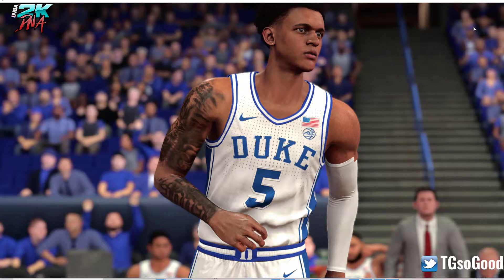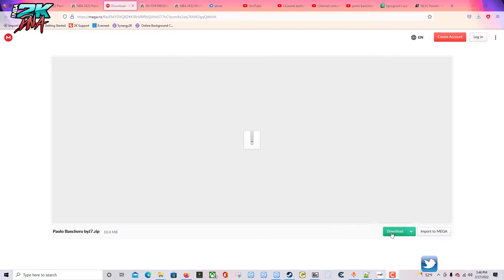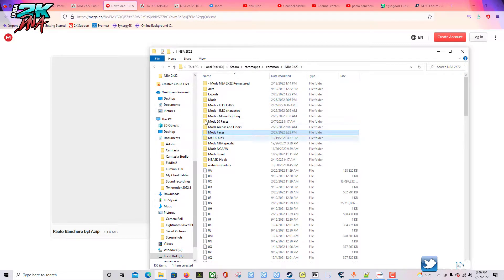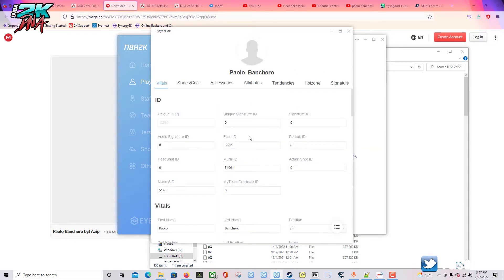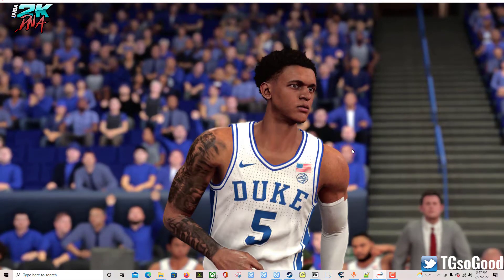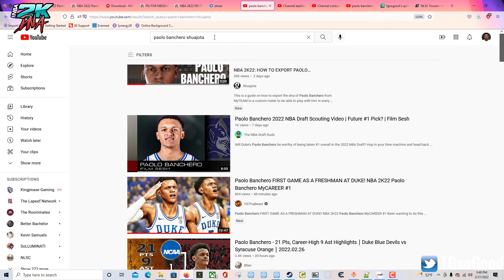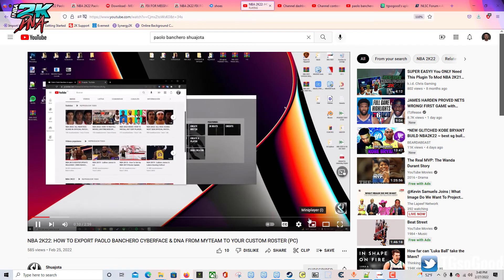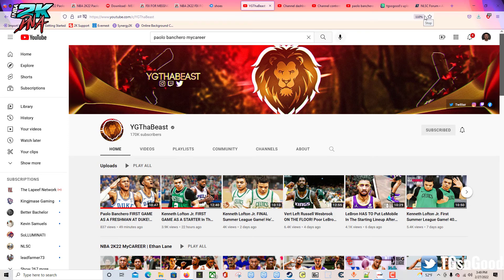How to Play as Paolo Banchero or assign his cyber face scan NBA 2K22 PC CF tutorial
Paolo Banchero Cyber Face scan

NLSC: TGsoGood
OperationSports: TGsoGood